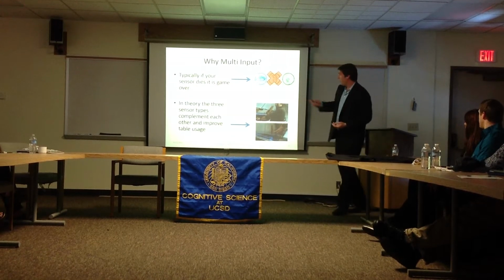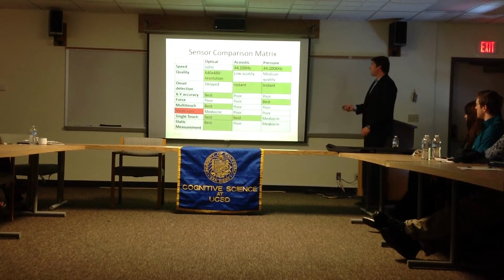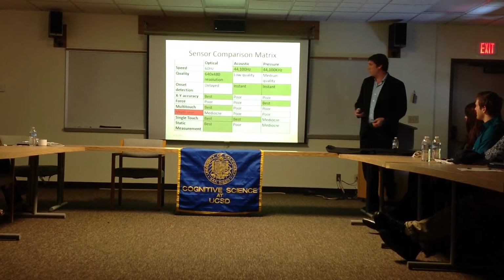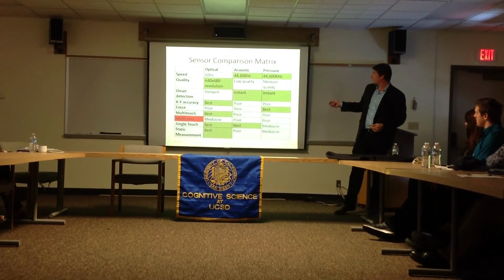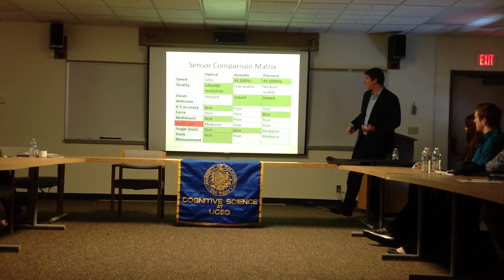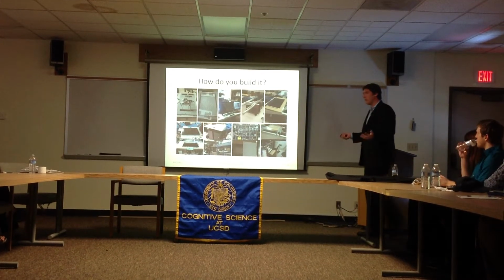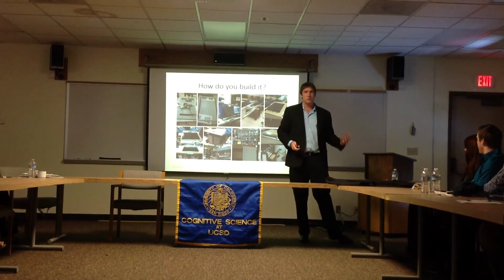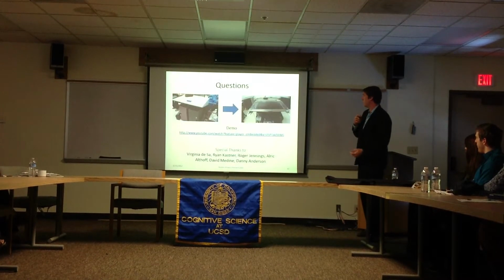James McCloskey: "Multi Input Sensing Table"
2012 Cognitive Science Honors Thesis Presentation